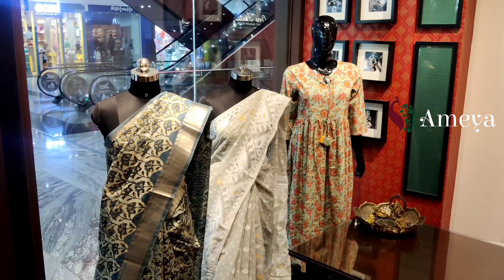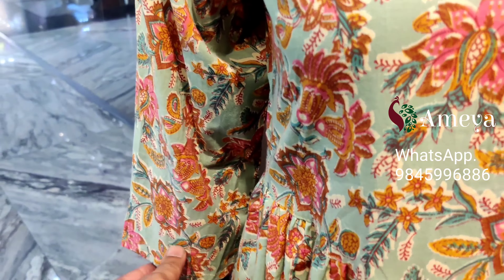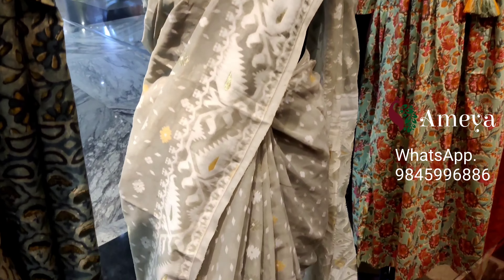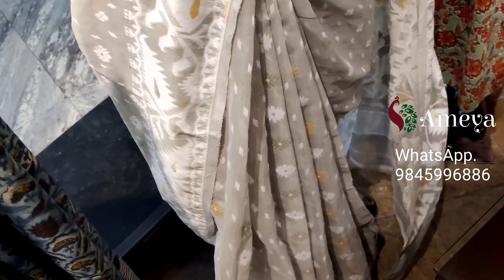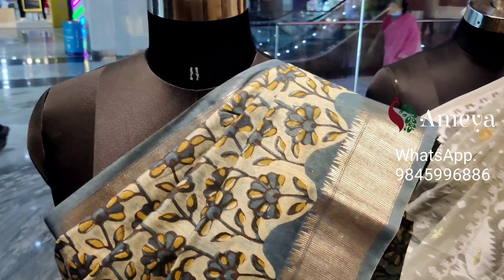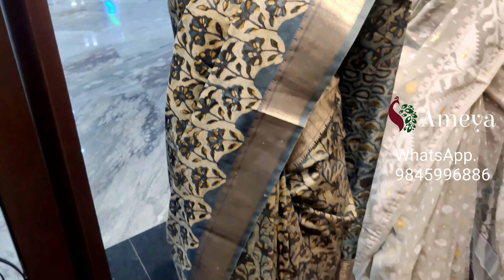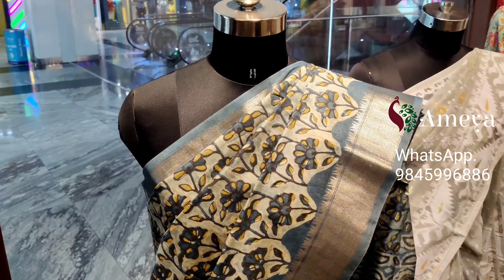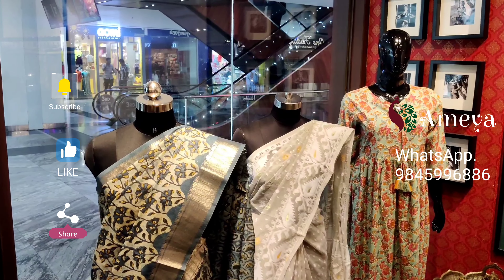WHAT'S ON OUR MANNEQUIN TODAY 28TH JUL'22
Ping us on 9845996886 to order these sarees online or for more information about our products.